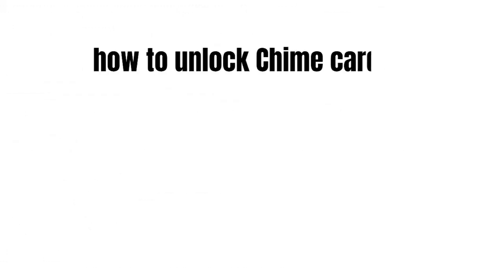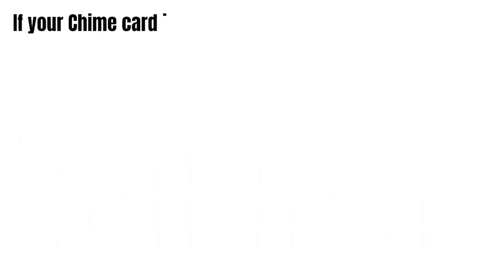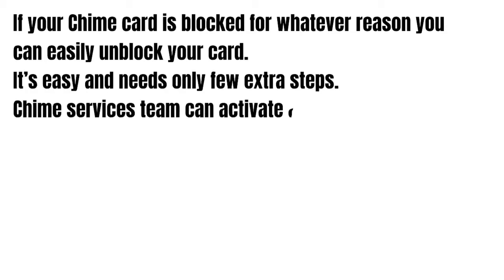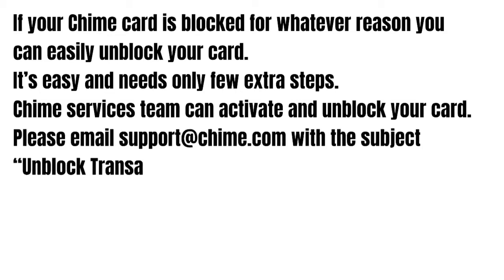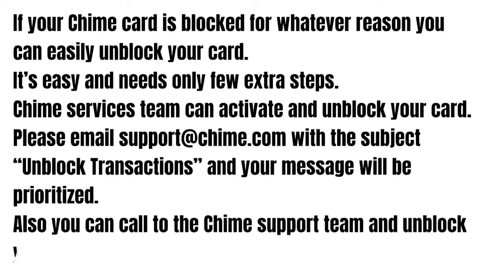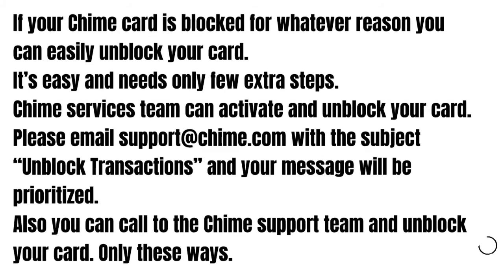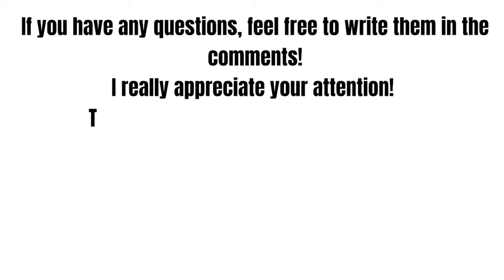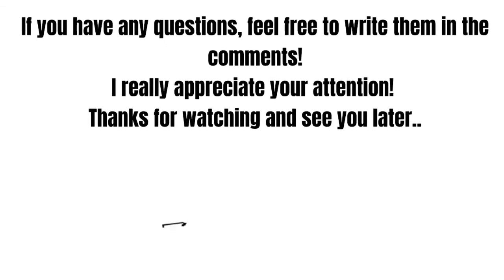How to unlock Chime card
In this video we gonna talk about how to unlock Chime card.